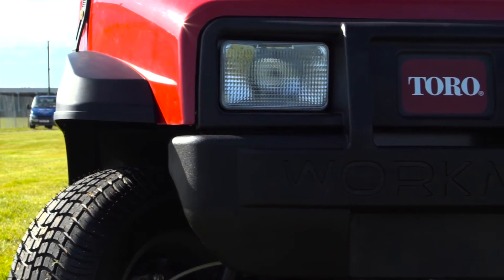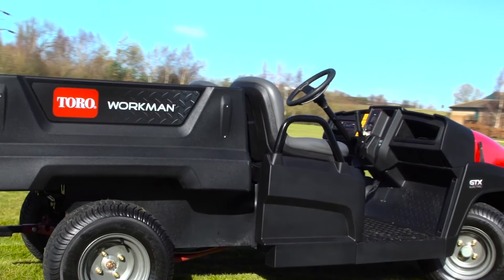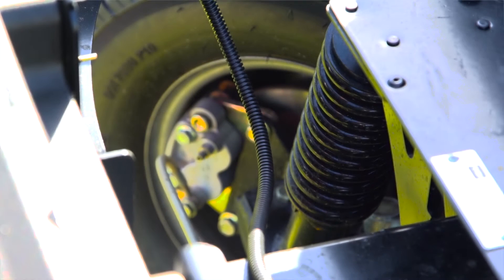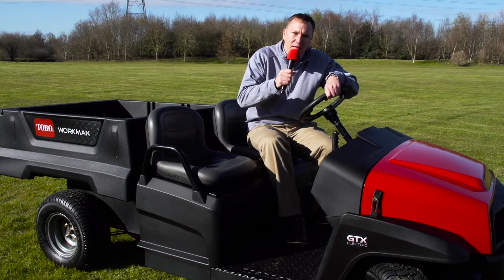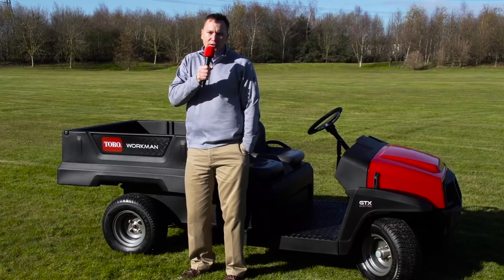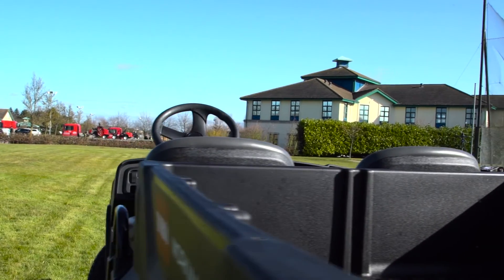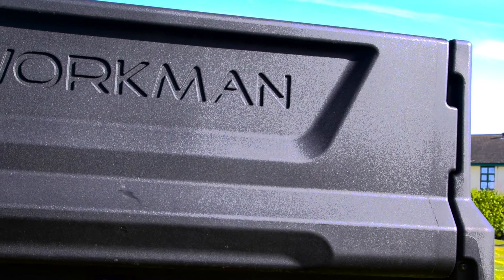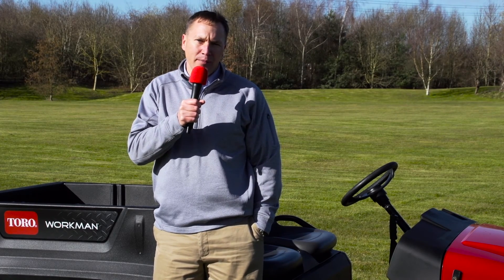Toro Workman GTX, Wyboston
The Workman® GTX Series is a grounds and turf crossover vehicle that boasts an unequalled combination of comfort, utility and control, making it simply superior to the competition. Its increased power, improved steering and exclusive suspension and braking systems make the Workman GTX the most versatile, practical and comfortable utility vehicle in its class.